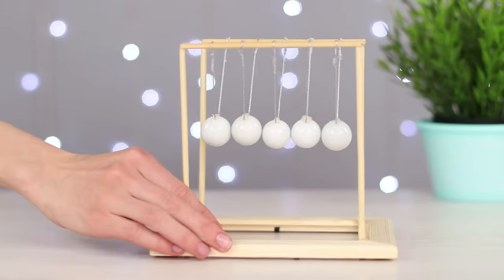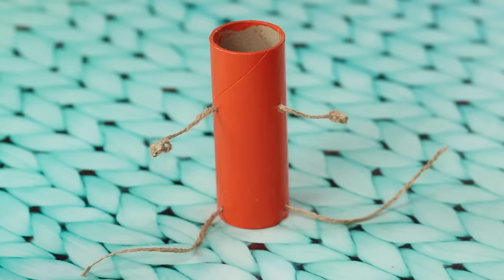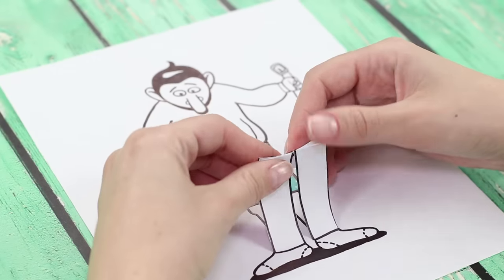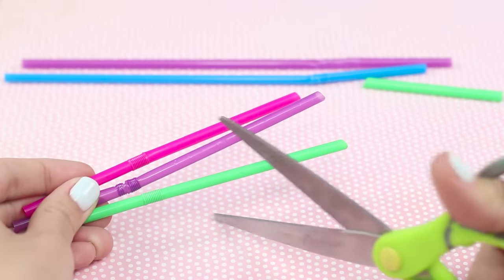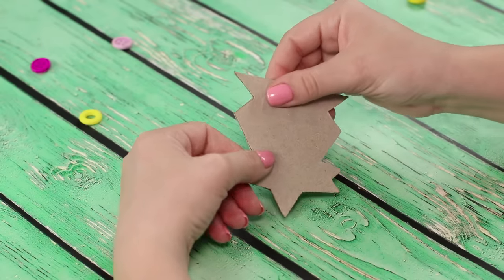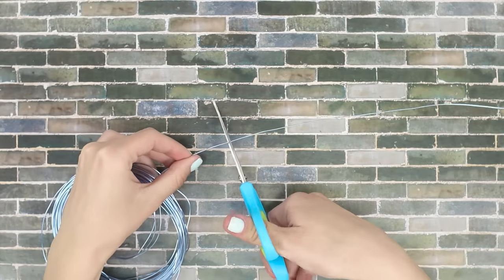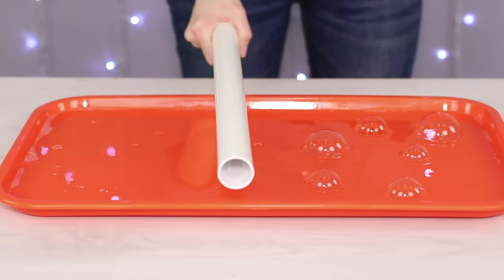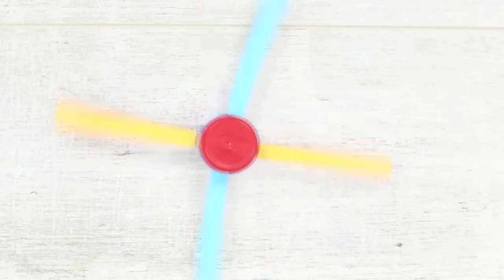14 Cool Things To Do When You Are Bored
Are you bored sitting at home and doing nothing? Let's watch our new video! We have prepared 14 fun and creative things you can do when you feel bored. These DIY will help you to relax and get pleasure.

Supplies and tools:
• A wire
• Straws
• A hot glue gun
• Scissors
• Water
• A dish soap
• Kanekalon
• A notebook
• A paper clip
• An awl
• Bottle caps
• Sticks for coffee
• A rod from ballpoint pen
• Paper
• Markers
• Pencils
• Felt pens
• A paper knife
• Plastic bottles
• Ropes
• Decorative scotch tape
• Paints
• Brushes
• Disposable plates
• A credit card
• Elastic bands
• Felt
• A cardboard core
• A box
• A metal ball
• Pliers
• Chopsticks
• Thread
• A notebook
• Scrapbooking paper
• Scotch tape
• Cardboard
• A postcard
• A napkin

16 Edible School Supplies! Prank Wars!